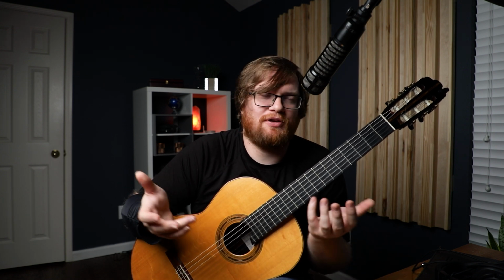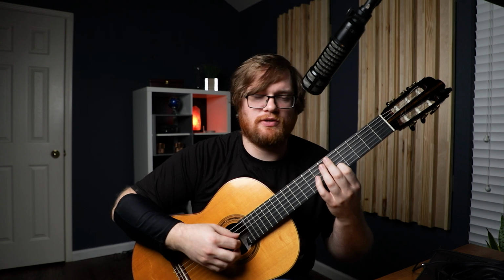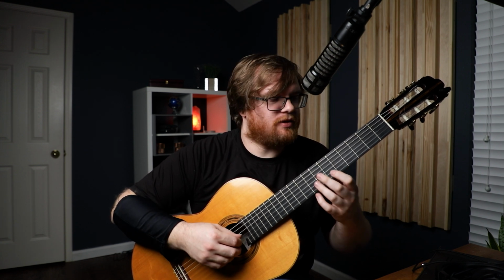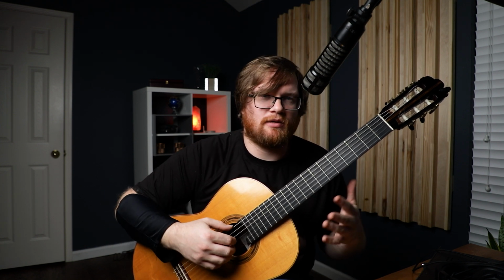How to TUNE a guitar by EAR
In this video, I talk about tuning a guitar by ear.

0:00 intro
0:45 Why by ear
1:20 D'Addario tuner
1:50 5th fret method
3:20 Reference note method
5:00 My thoughts

Best technique book
Best etude books
The interface I use
My favorite mic
My computer
Great mic for the price
The mic that i'm talking into
My favorite strings
Another good set of strings
My favorite tuner
Best humidification
Great guitar for beginners
A better guitar
A great guitar case
Favorite Guitar supports
My Favorite foot rest
The sleeve I use
Cover your guitar
Favorite music stand